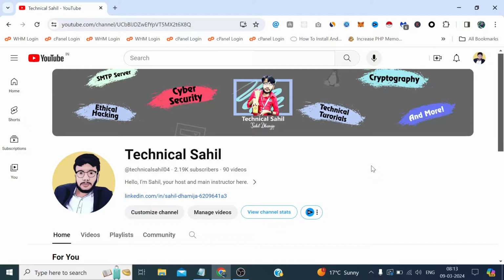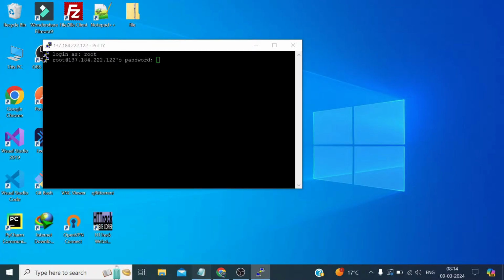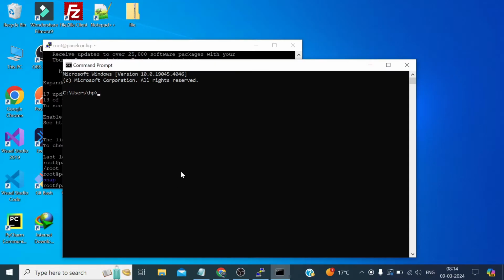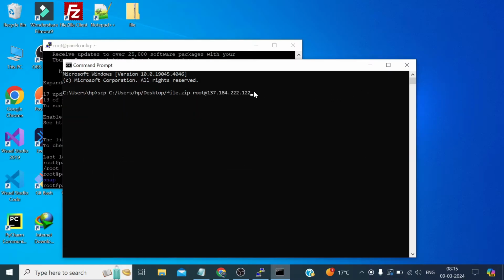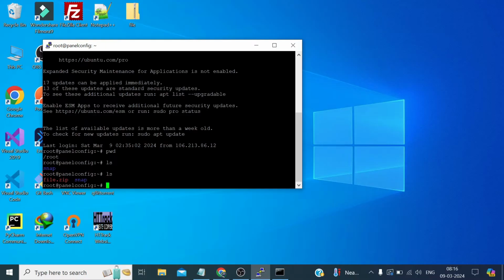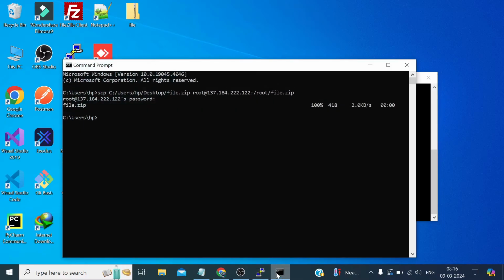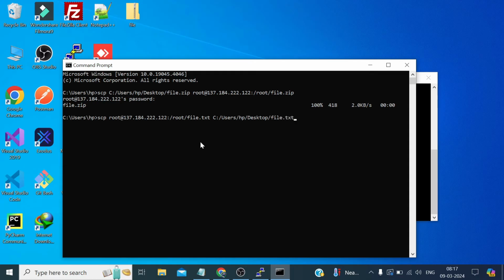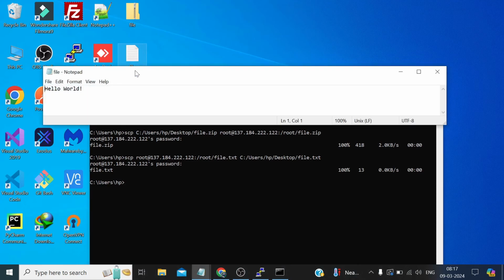How to Copy Files From Local PC to Remote Server or From Remote Server to Local PC Using scp Command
In this video, I'll walk you through the essential steps of using the scp command to seamlessly transfer files between your local PC and a remote server or vice versa. This tutorial is perfect for Linux enthusiasts looking to enhance their file management skills or server administrators seeking efficient ways to handle data transfer.